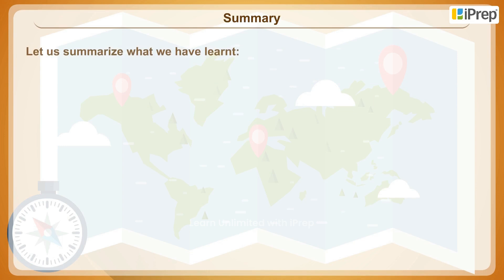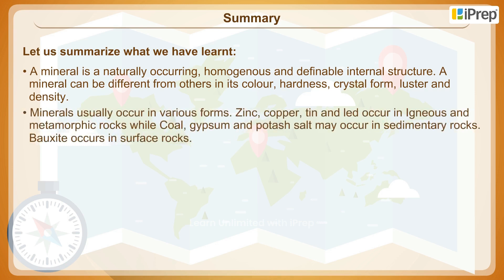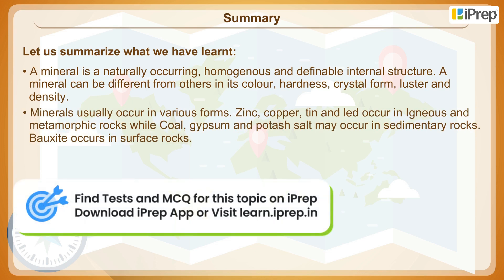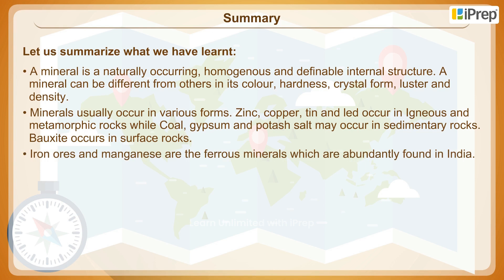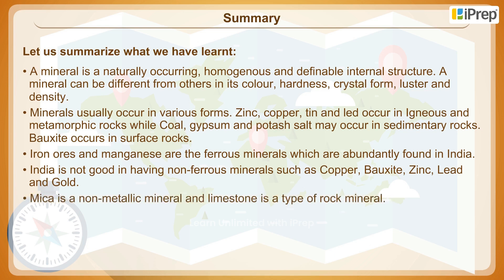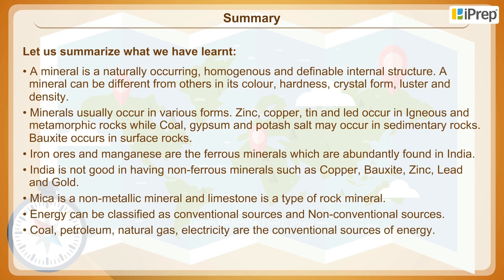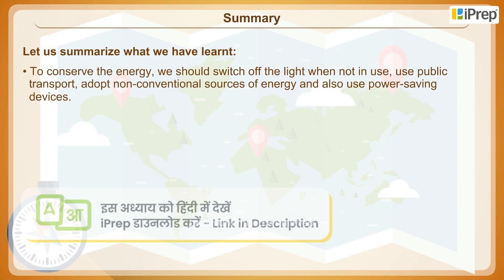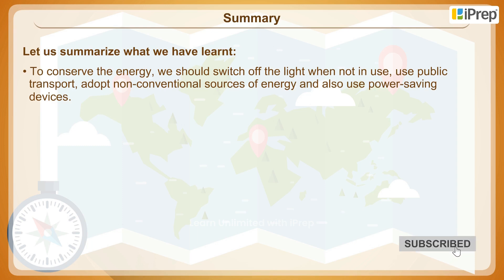Summary - Mineral and Energy Resources | Geography | Class10 | iPrep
In this video, we have explained (Summary - Mineral and Energy Resources), an important concept in the chapter, (Mineral and Energy Resources) from (Geography) for (Class 10).
iPrep offers rich and comprehensive learning content for Nursery to 12th including:
- Chapter-Wise Assessments
- Syllabus Books
- Notes
- Simulations
- Co-curricular Courses
- Career Orientation